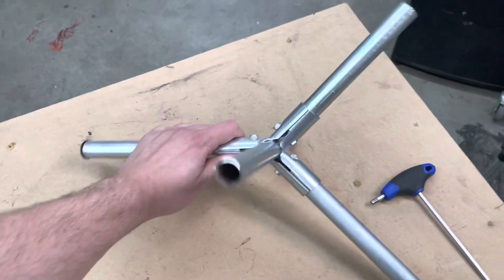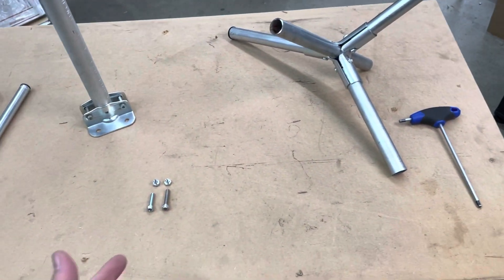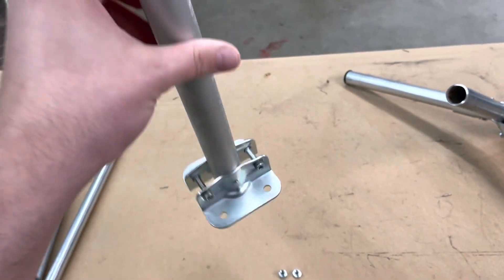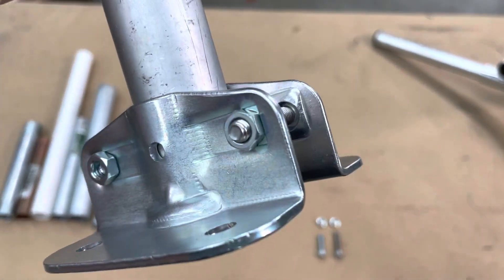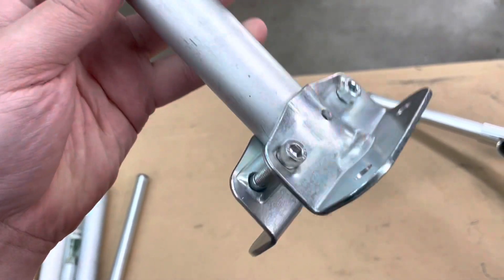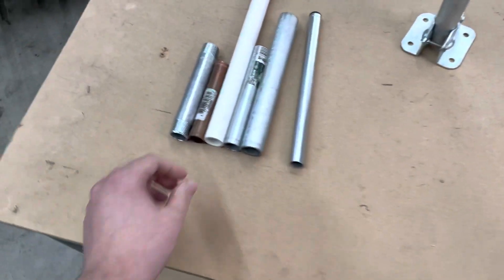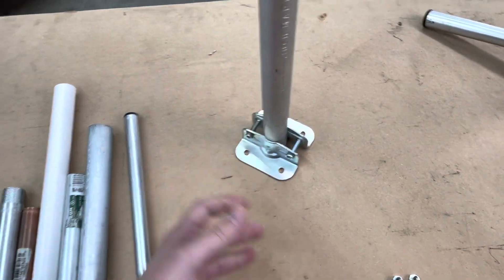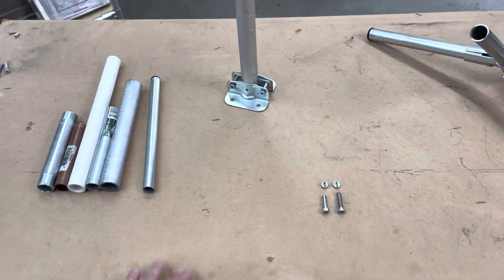This Connector Is More Versatile Than We Thought!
In today's video, we revisit the EMT Conduit flange to look at some surprising features! We're also announcing a limited run of the accidental connectors from a few weeks ago. Check those out below.